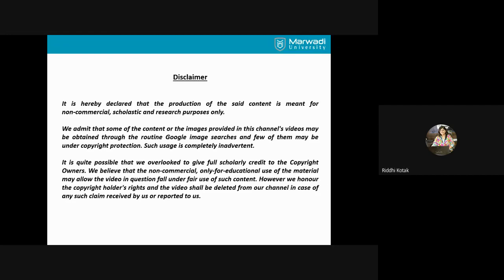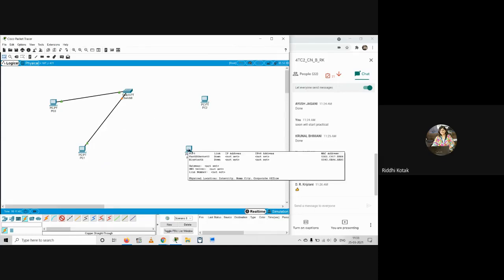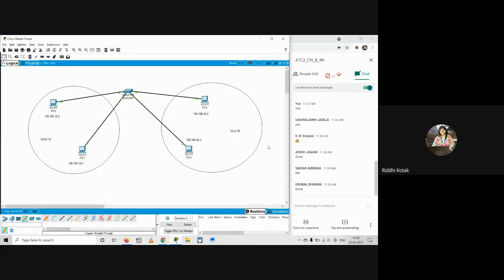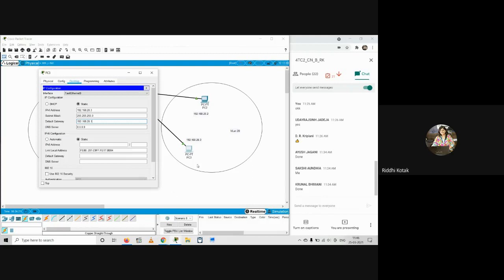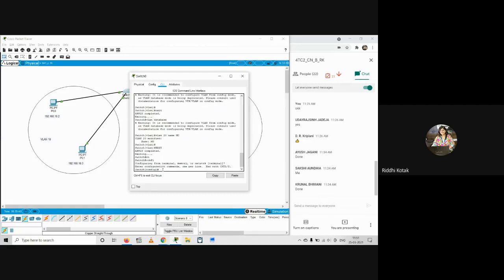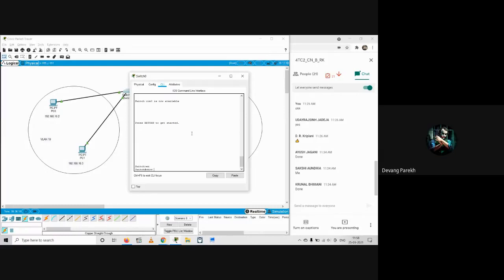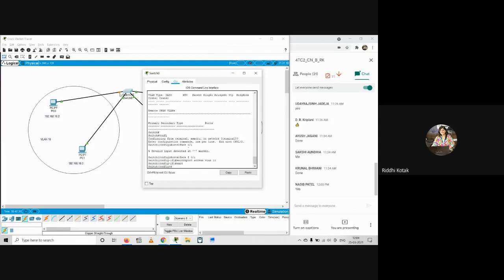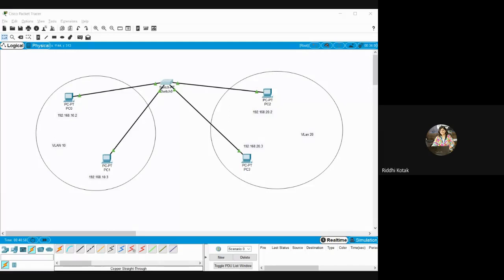4TC2_B_CN_Practical_9_25/03/2021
Implement the concept of VLAN using Network Simulator.